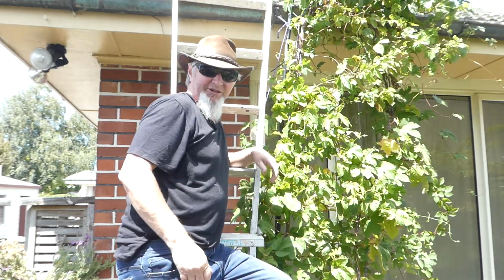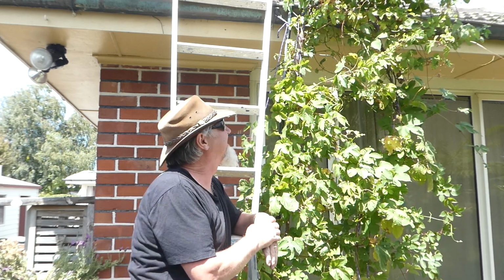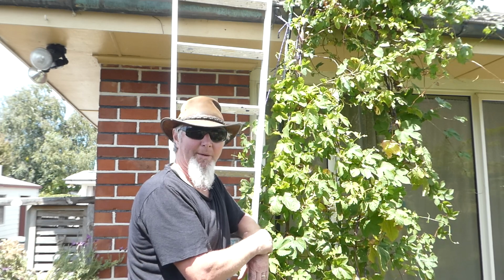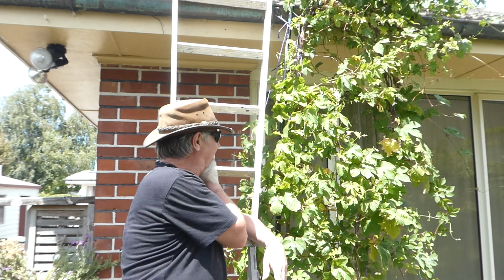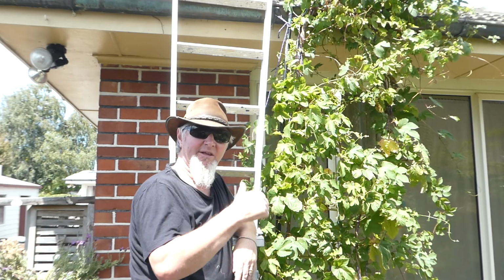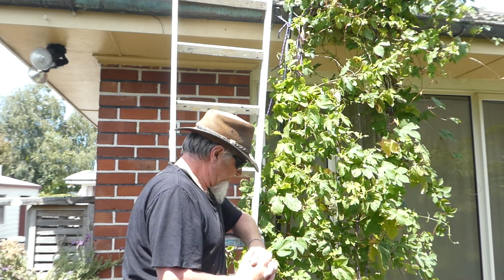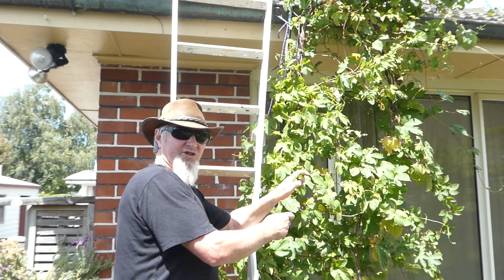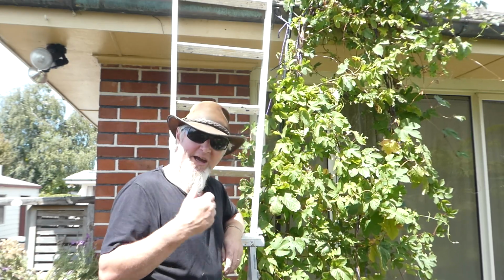My Fuggles fell down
Just a simple up date on my Fuggles hops growing very well but fell down in a strong wind